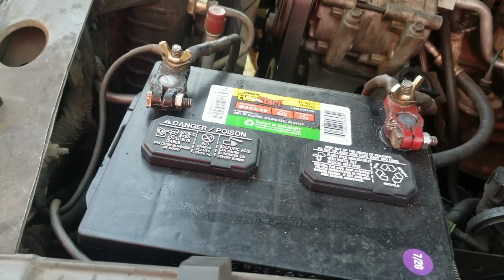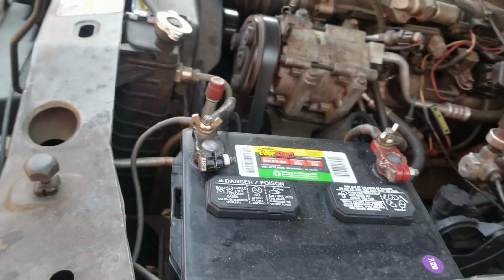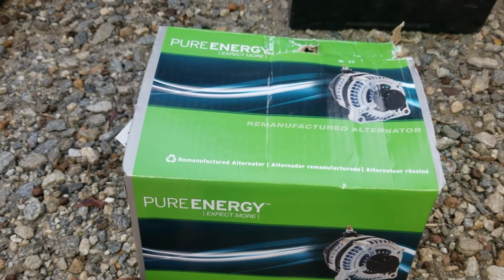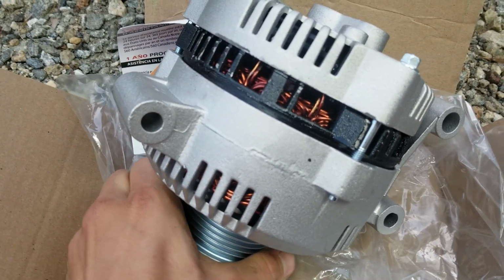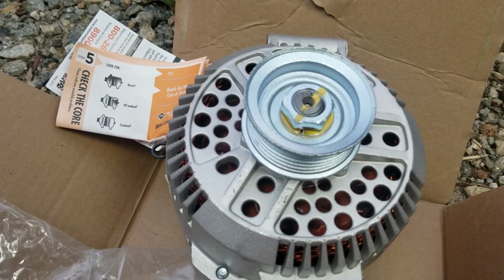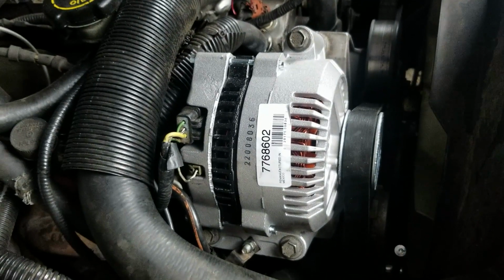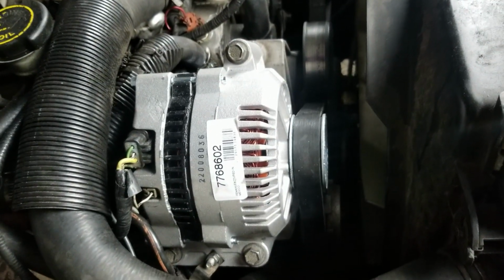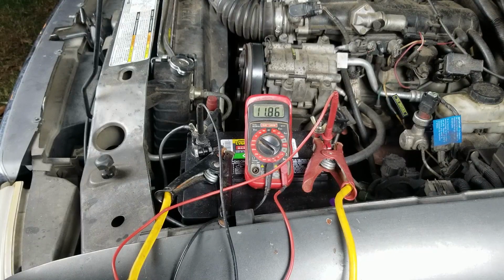Replacing A Ford Ranger Alternator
We have to replace this Ford Ranger alternator. I'm going to have to test, diagnose, remove, and replace this bad alternator. This is how to diagnose and replace an alternator that is bad and not charging your battery. The check battery light will go off if this is the problem. PARTS BELOW:

Timestamps:
0:00 Diagnose Charging System
2:13 Replacement Alternator
3:41 Alternator Removal
5:05 Alternator Installation
7:56 Testing New Alternator
9:35 Outro

BEST Batteries:
Optima Yellow Top
Optima Red Top

Tools:
Sliding Breaker Bar 3/8"

This is a 1998 Ford Ranger 4.0 OHV 2WD.